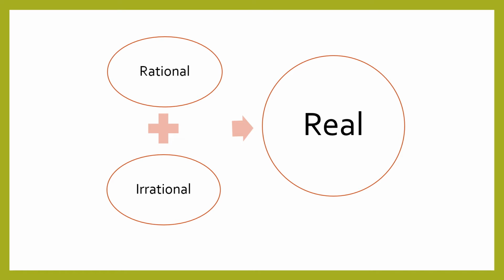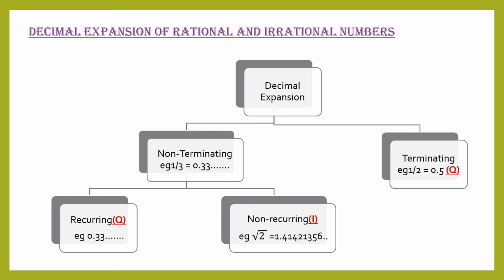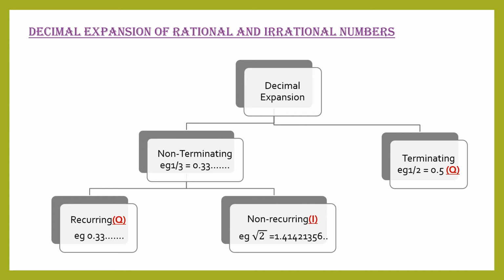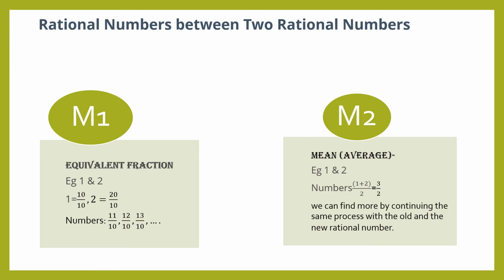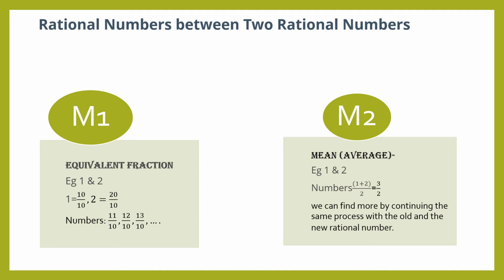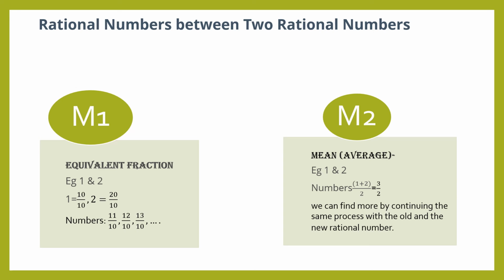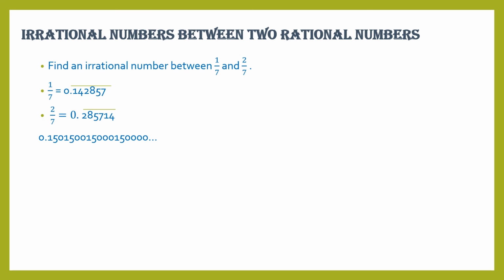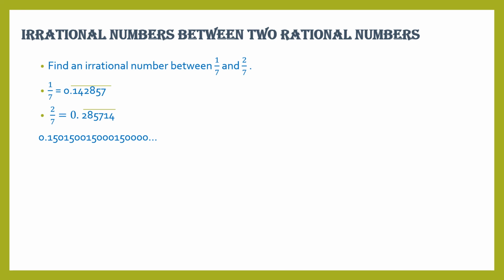Number System Part-2 Class IX